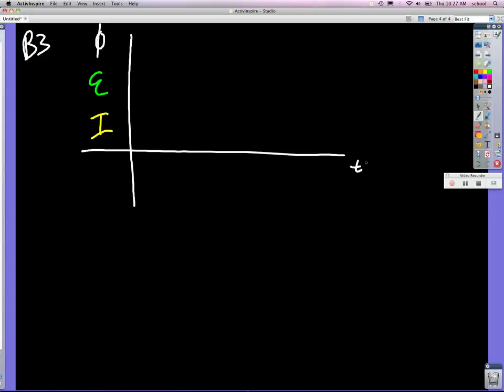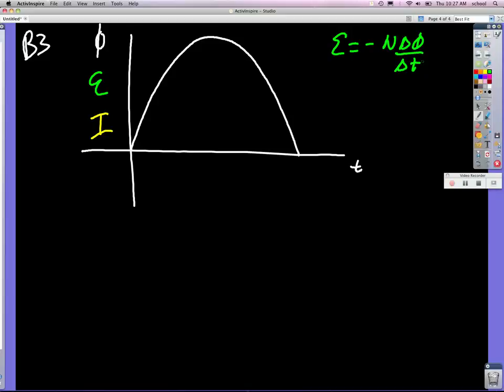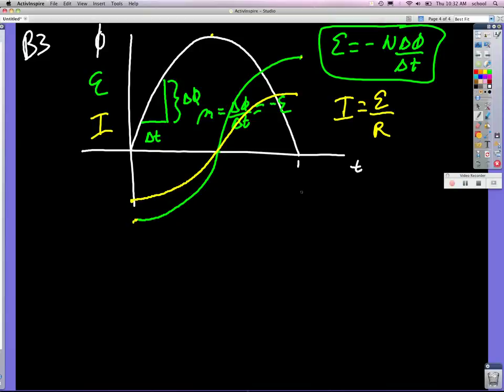reg test prep B3